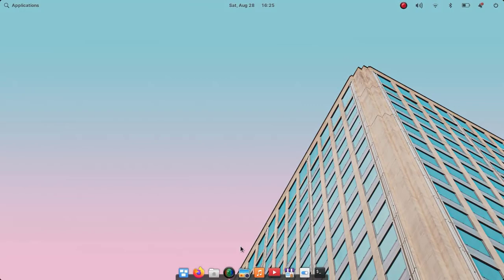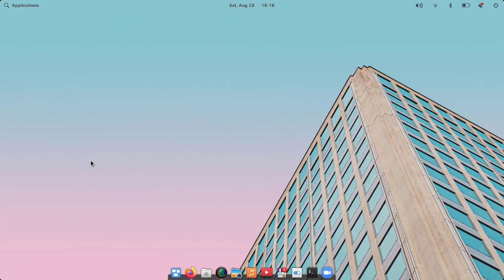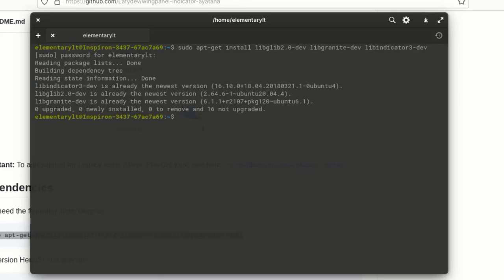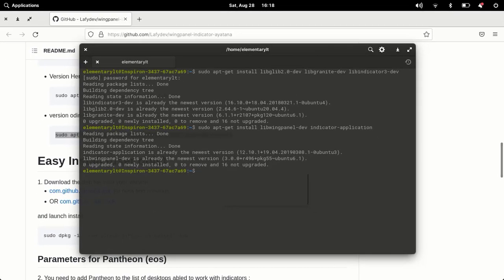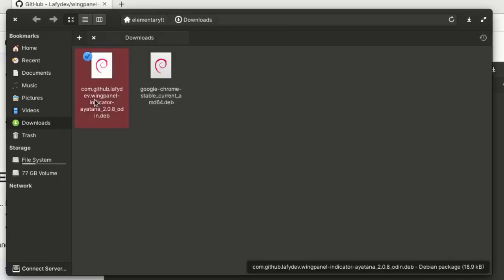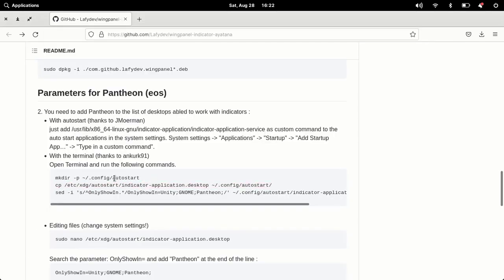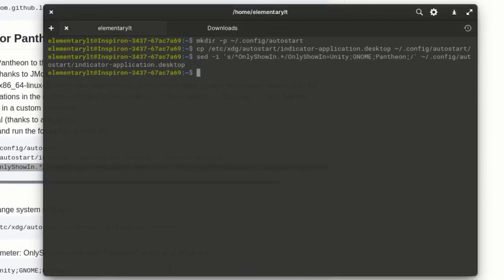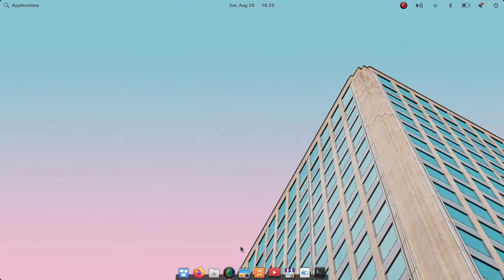Enabling App Indicator Icon In The System Tray Of Elementary OS 6 ODIN | Display System Tray Icons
In this video , I'm going to enable the app icon in  system tray of Elementary OS 6.
When we open some specific apps like Viber , OBS , Zoom , Steam etc.. these app icon's should appear in the system tray by dafault
But things is different in Elementary OS
So..I'm going to fix this